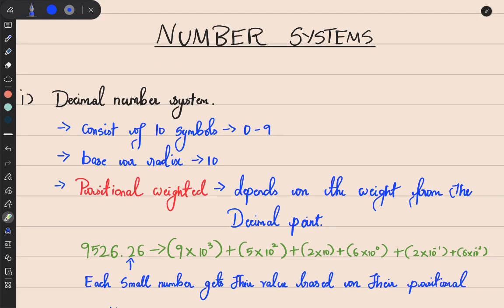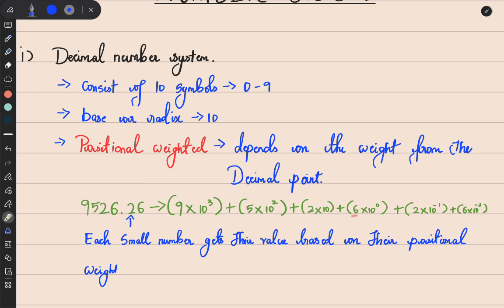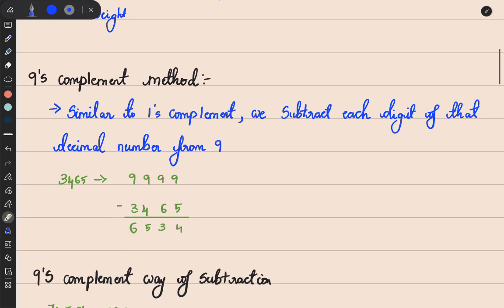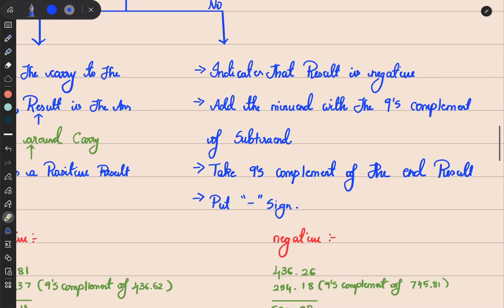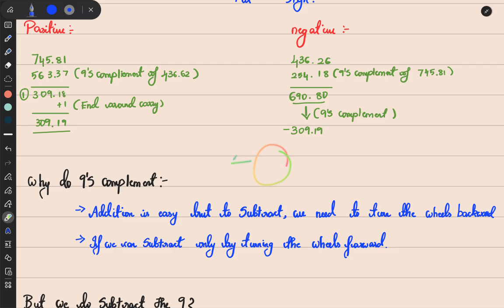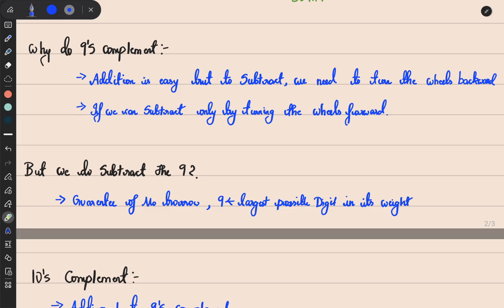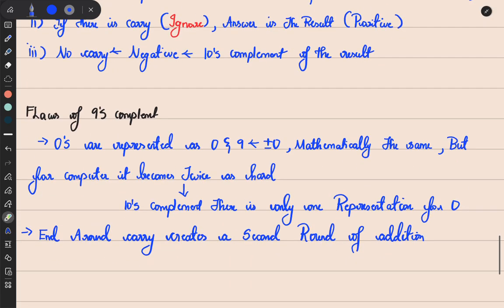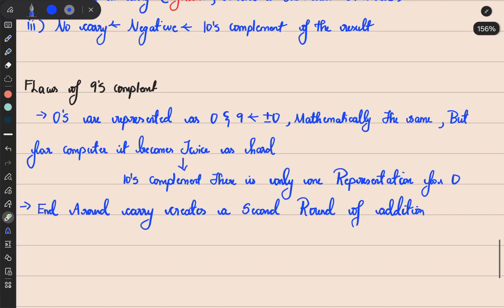Number systems part 1| Decimal number systems | 9's complement | 10's complement | subtraction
Why do we take a number like 9653.2 and split it up into weights? And how on earth can adding two numbers together result in subtraction?

If you've ever memorized the rules for 9's and 10's complement without understanding why they exist, this video is for you. We go beyond the textbook definitions to explore the engineering logic behind Number Systems.

In this video, we break down the fundamental concepts that make digital electronics and computer arithmetic possible.